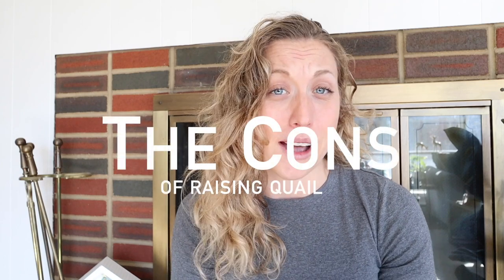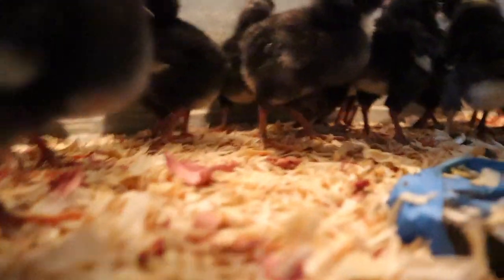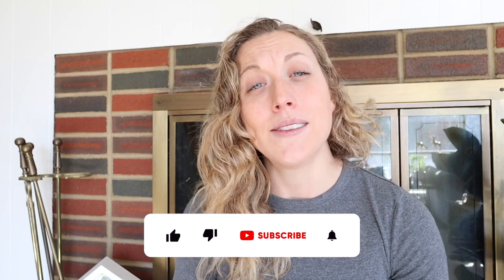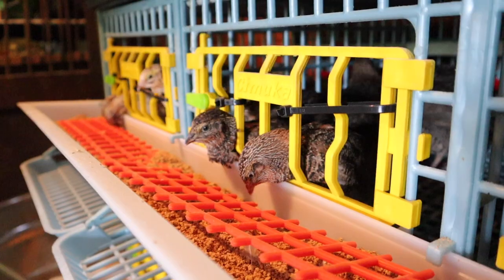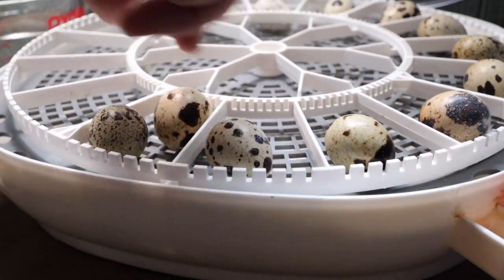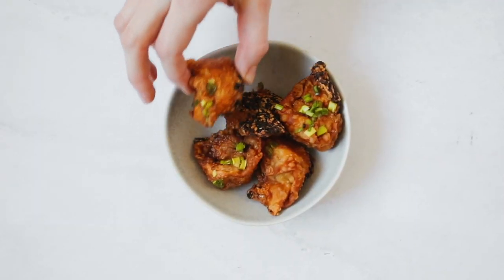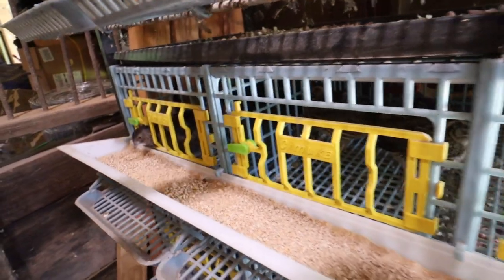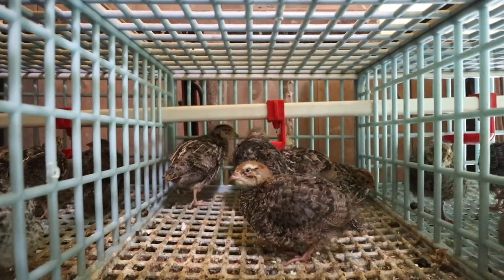Reasons to NOT Add Quail to Your Backyard Homestead - Cons of Raising Quail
Thinking about raising quail but don't know if they are the right animal for your backyard flock? Today we are talking about the reasons why quail are not great. Yes, we are talking about the cons of quail. Let us know what you think are the pros and cons!

//QUAIL LINKS
○ Nurture Right 360
○ Hatching Timer Brooder
○ Hatching Time Quail Cage